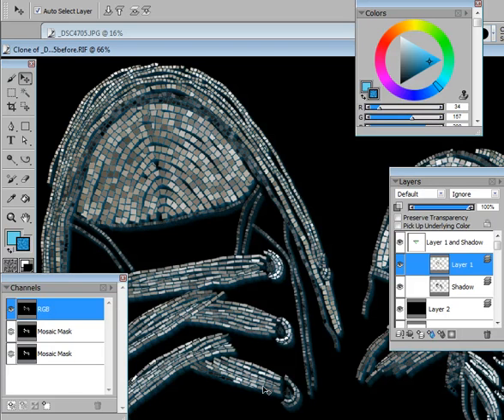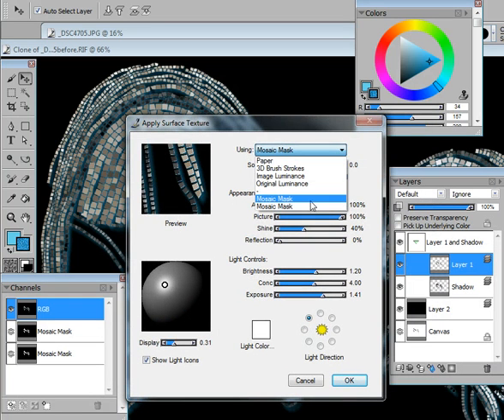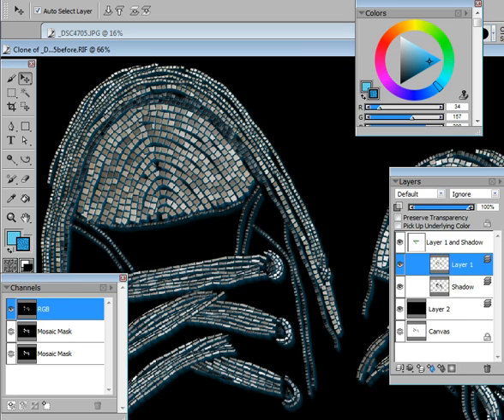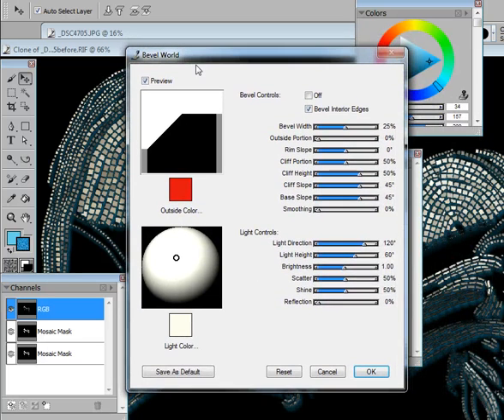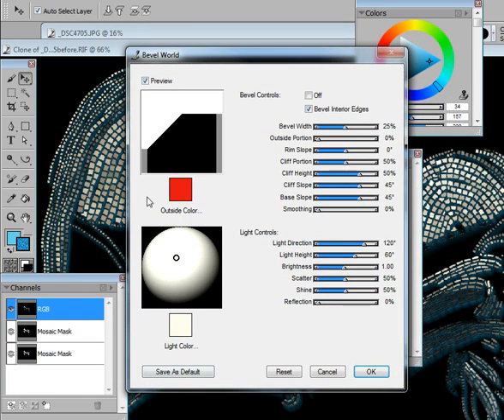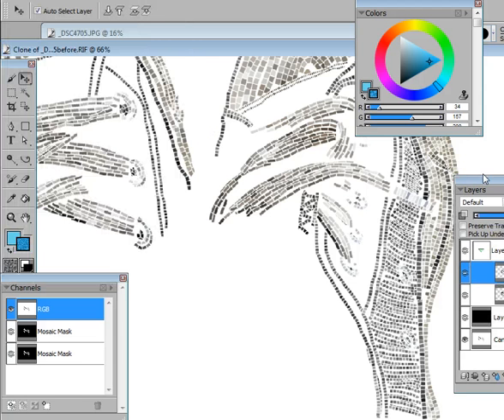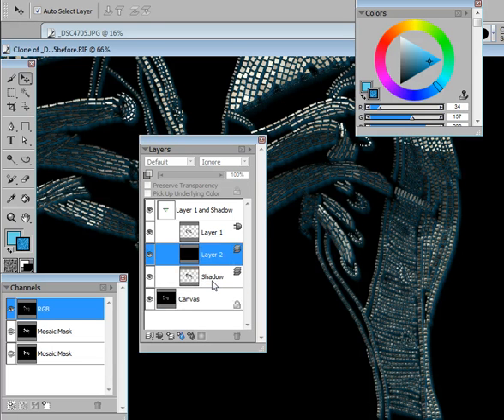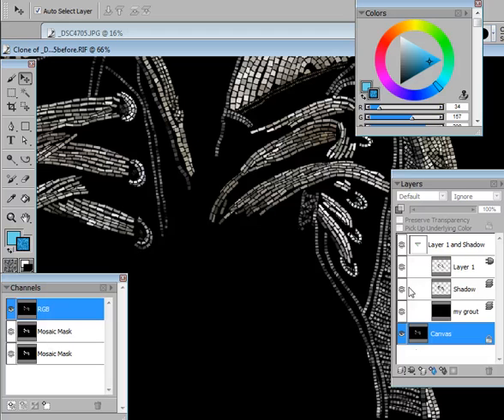Mosaics_and_Beyond__p2.mp4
Adding effects - Apply Surface Texture and Bevel World